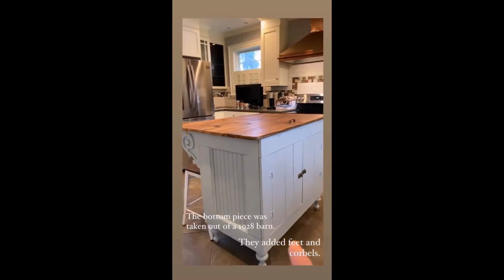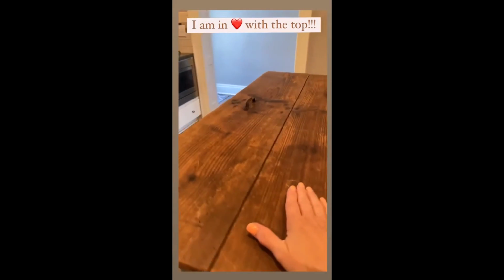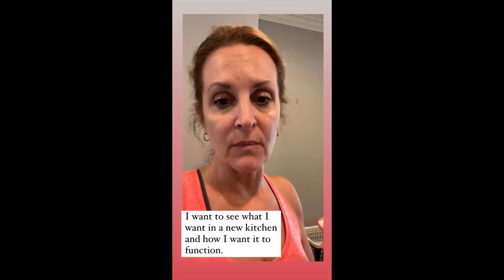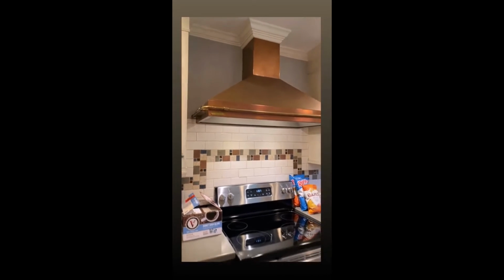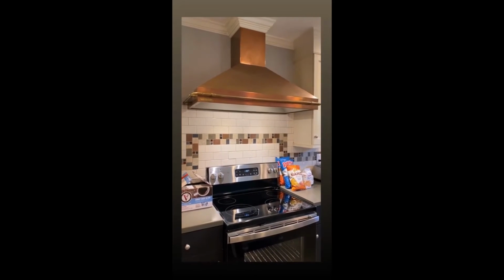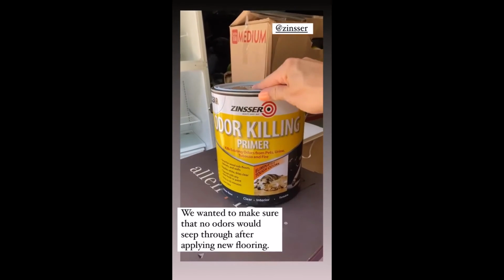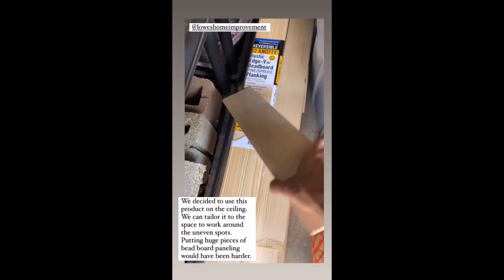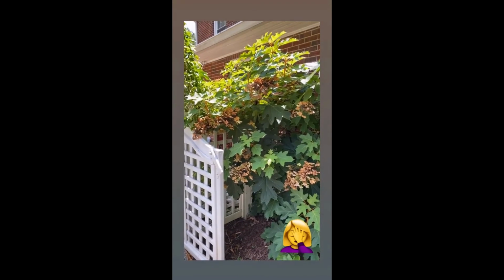TheBlendedNest - 08.14.21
Rob And Deb Ysidron - @theblendednest
~ Family, health and home
~ Blended fam of 5 kiddos and a 🐕 ~cozyvintagelife